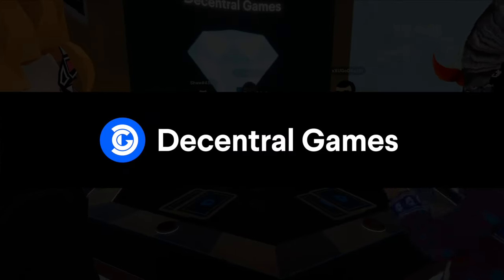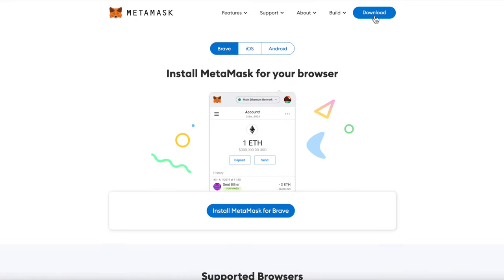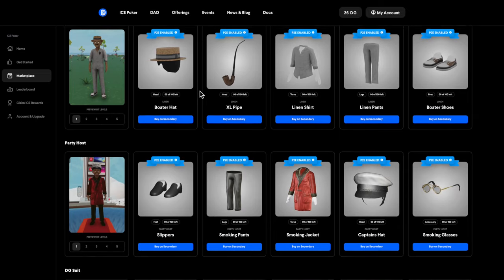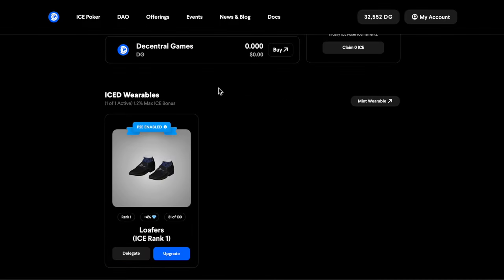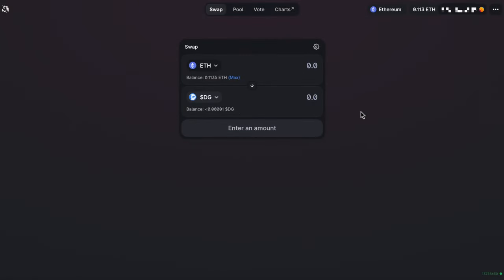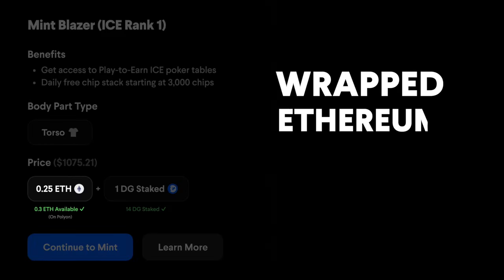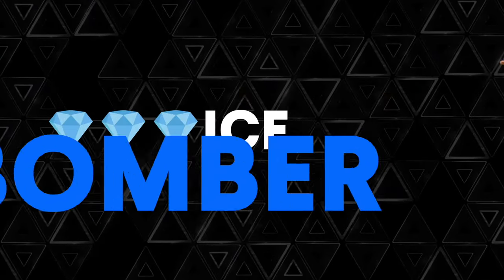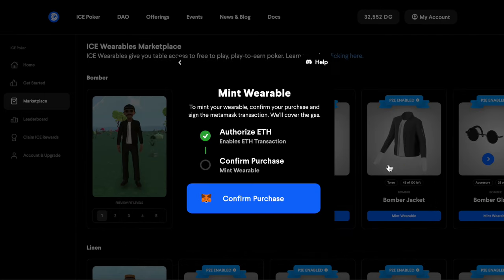How to Start Playing ICE Poker: Setting Up and Getting a Wearable NFT (Part 1)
This video walks you through how to get started in ICE Poker:

• How to setup a wallet
• How to get an ICE Poker Wearable

💎 About Decentral Games

Decentral Games build games and social experiences in the Metaverse.

Our flagship game is ICE Poker: the first Metaverse poker game. Play poker, complete challenges, and compete in tournaments to win big prizes like iPhones, MacBooks, high-value NFT collections, and more. Join thousands of players worldwide.

We also host daily Metaverse events featuring free prizes, live DJs, NFT art galleries, and more. Connect with people from around the world in the comfort of your home.

Learn more about us and how to start playing ICE Poker